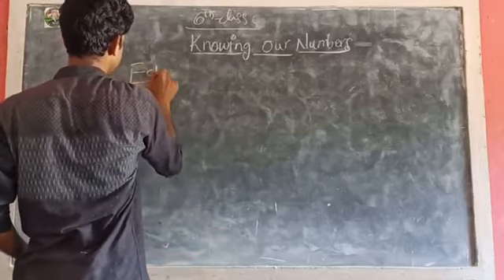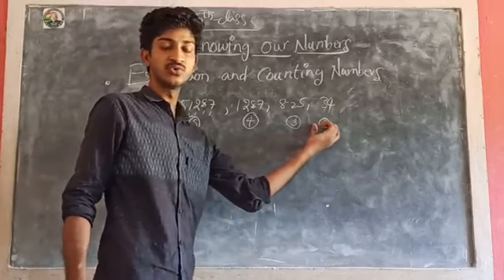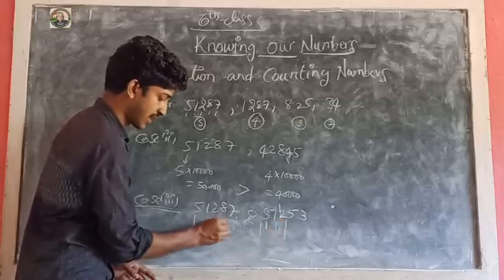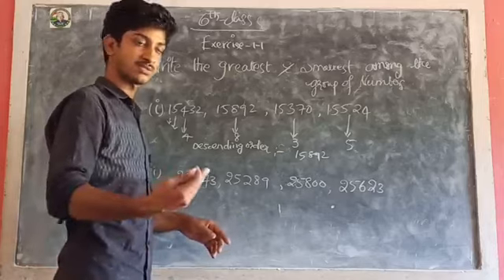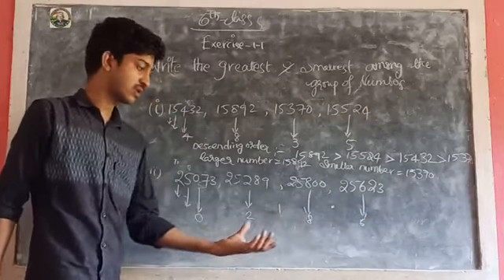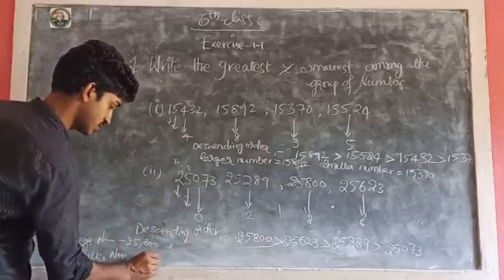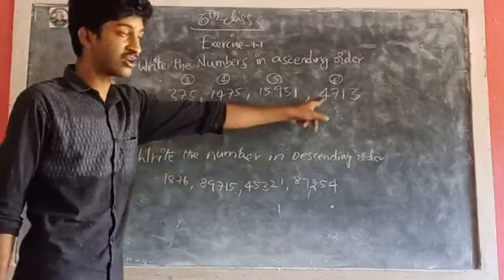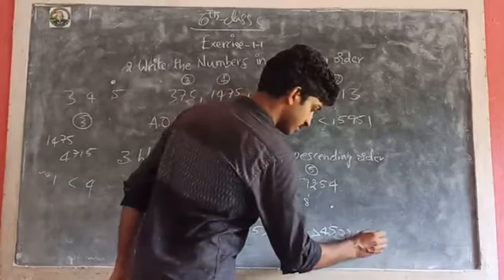BHANU PUBLIC SCHOOL 6th math class 30-06-20